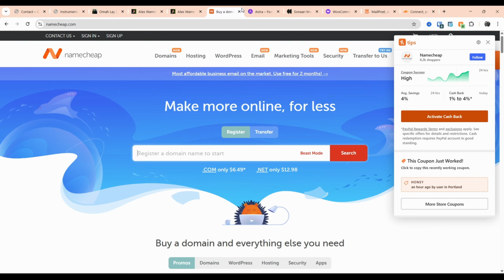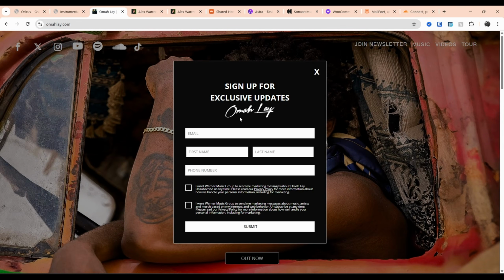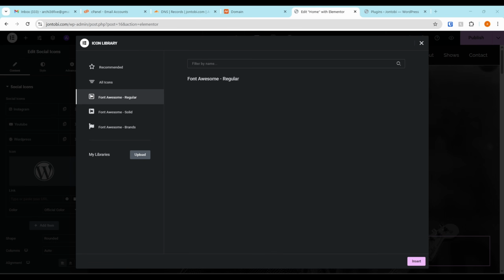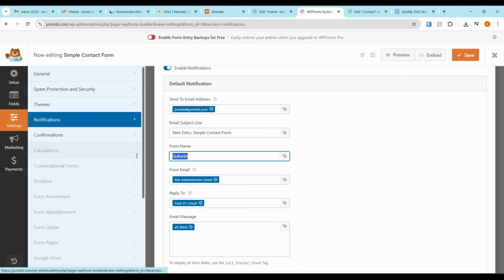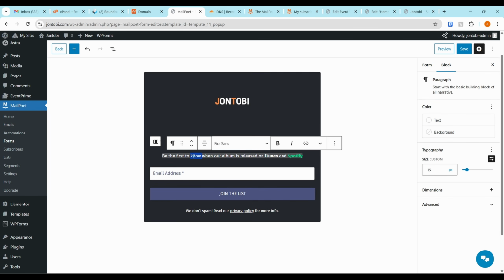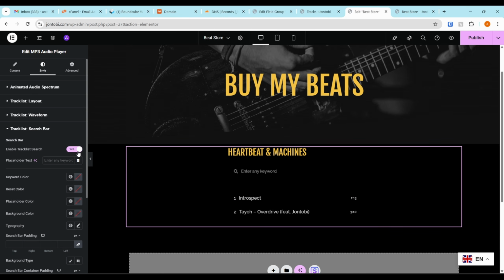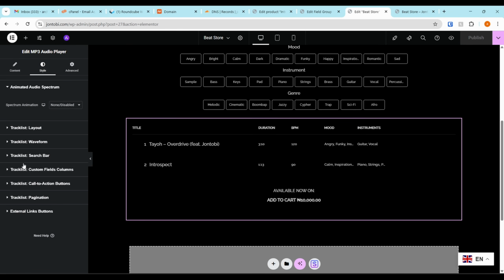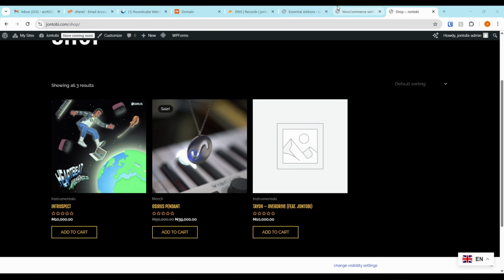How to Build Your Own Artist Website & Beat Store from Scratch: No Code – Full Tutorial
In this full tutorial, I’ll walk you through how to set up your own music website from scratch using:
WordPress + Astra Theme
Sonaar MP3 Player
WooCommerce for beats & merch
MailPoet for newsletters
GTranslate for fans around the world

Perfect for independent artists, producers, and creatives who want full control over their brand and income.

Chapters:
0:00 Introduction
1:00 Project Overview
2:37 Tools We’ll Use
6:51 Domain, Hosting and Security Setup
11:34 Installing WordPress
13:47 Configuring WordPress: Plugins and Themes
18:56 Setting up A Website Template
25:26 Customizing Header & Footer
29:33 Setting Up Custom Emails
31:57 Finishing up the Header and Footer
33:51 Designing the Homepage
46:31 Building the Contact Page
53:34 Setting up an Event Calendar
1:00:34 Automatic Language Translator for your fans (GTranslate)
1:02:53 Setting Up a Newsletter + Popup with MailPoet
1:11:57 Creating a Beat Store with Sonaar MP3 Player
1:31:09 Setting up WooCommerce
1:35:10 Turning Beats into WooCommerce Products
1:44:54 Adding a Merch Store
1:55:15 Conclusion & Next Steps